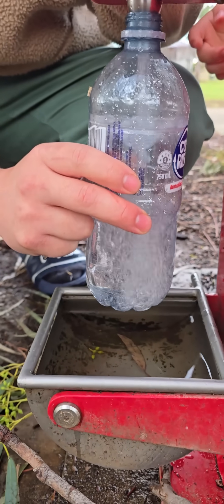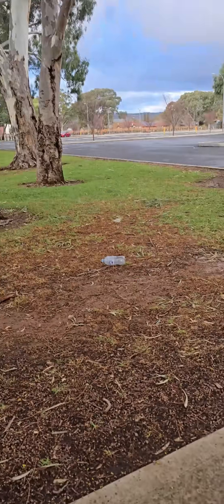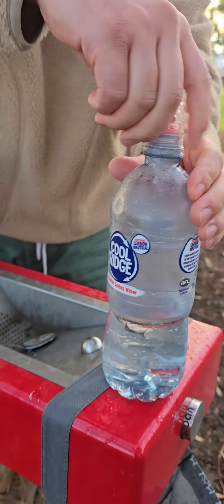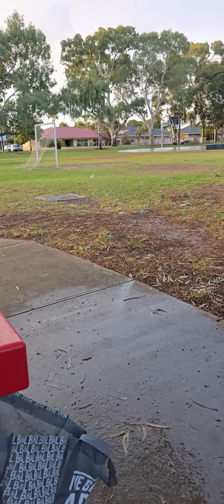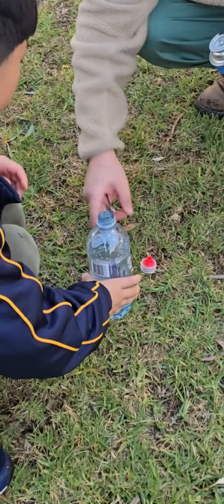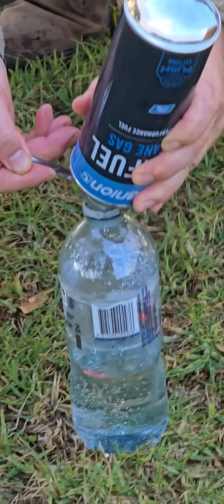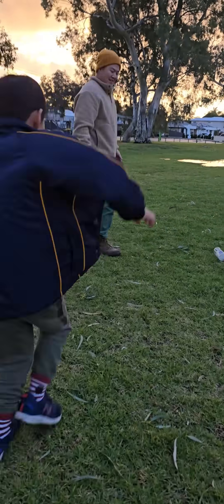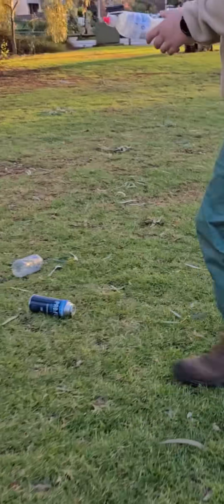Bottle Rockets!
Cheap fun science experiment using plastic bottles to launch them into the air!
You can get the butane gas cans from a supermarket, hardware store, kmart, big w, or a camping store.
Please use clean or tap water as you may get a bit wet.
You can also get bicarb soda and vinegar from any supermarket.
For greater results, you can use a plastic bottle with a narrow spout for better expulsion of the liquids to propel the bottle.